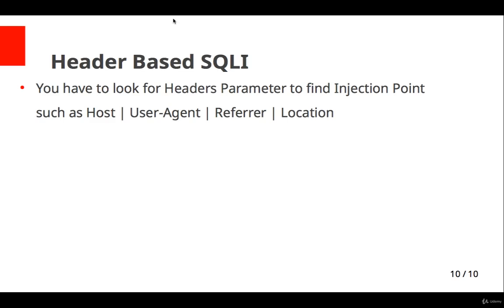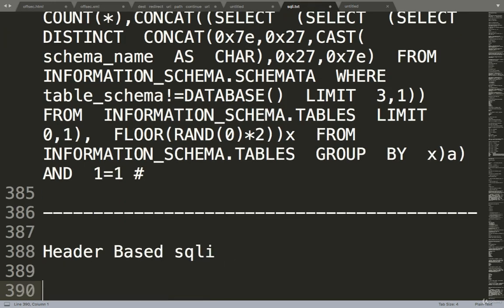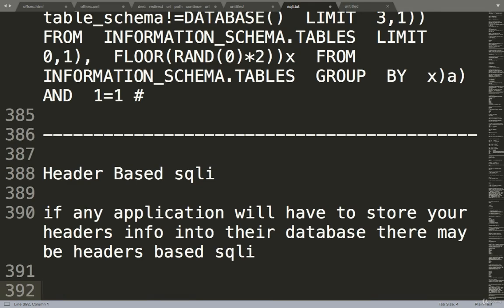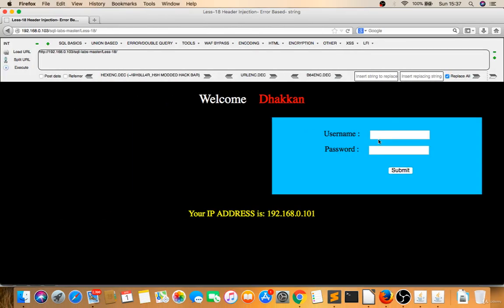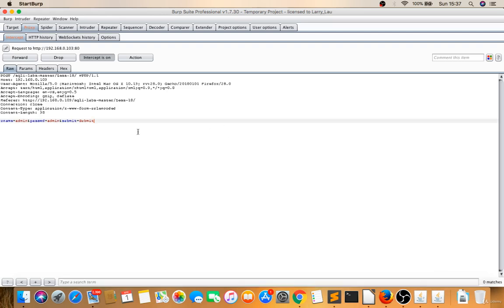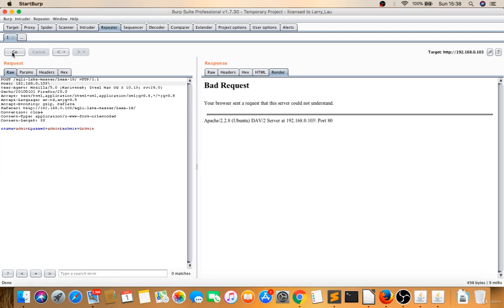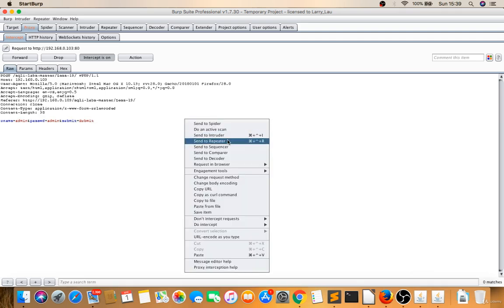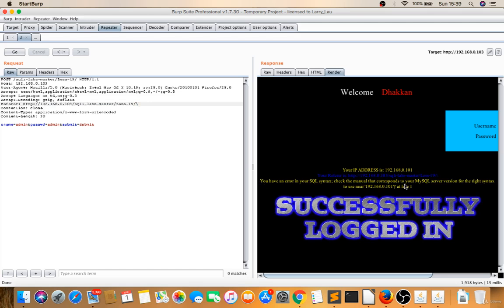Bug Bounty | 116 SQLI Header Based